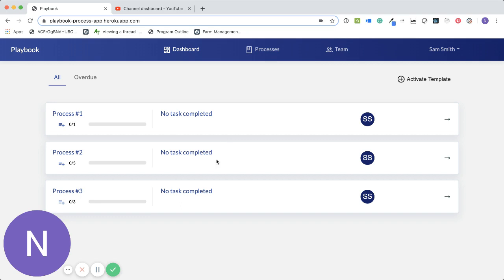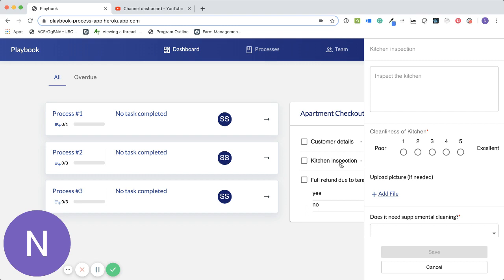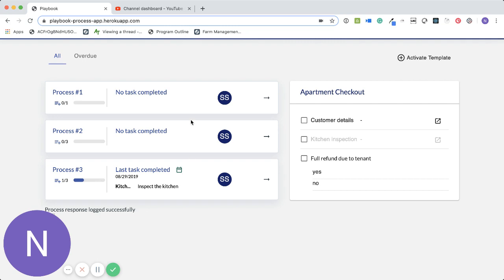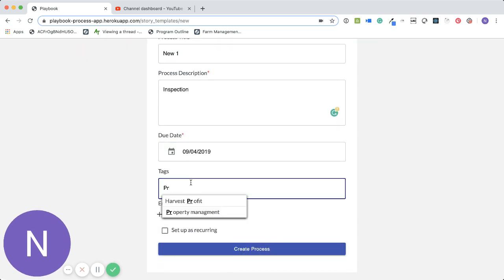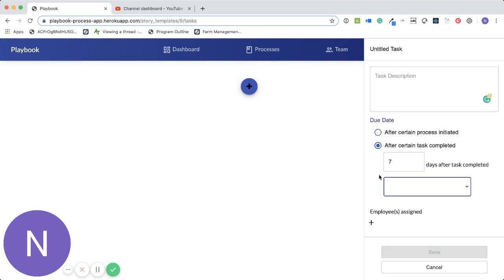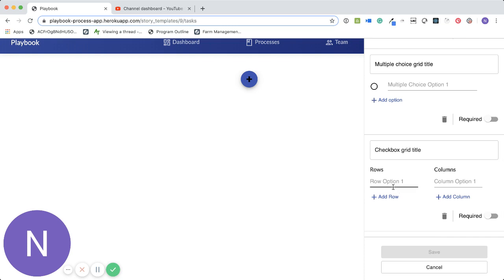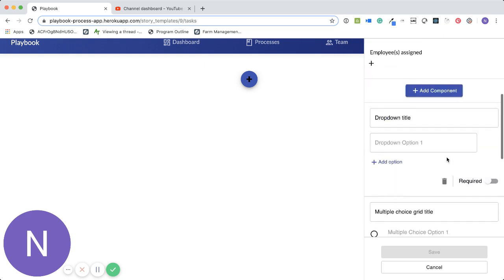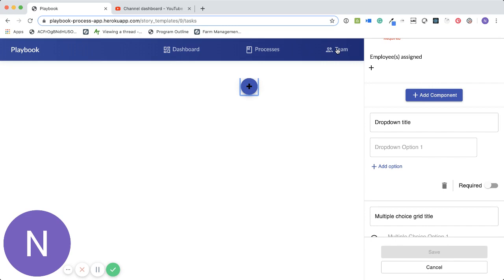Day 60: Starting a Software Company in 100 Days - The Playbook MVP in action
In today's video, I share the progress we've made with Playbook and show you the MVP in action.  We still have a lot of design work left but it's getting closer to becoming usable product!